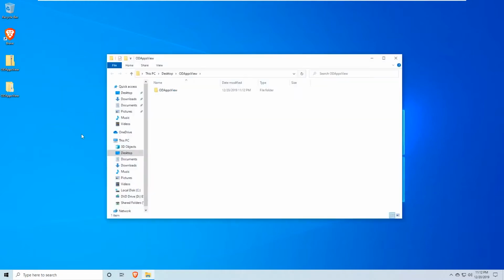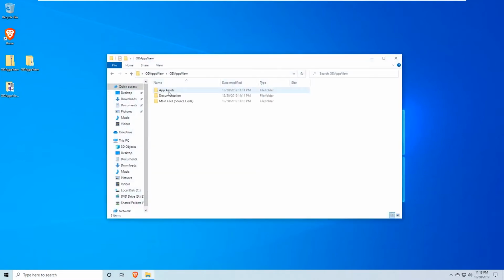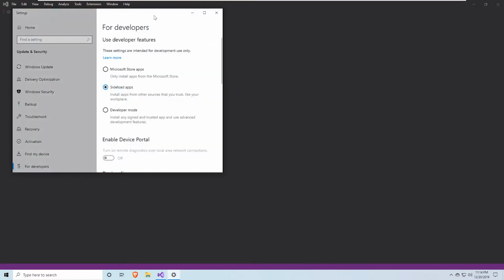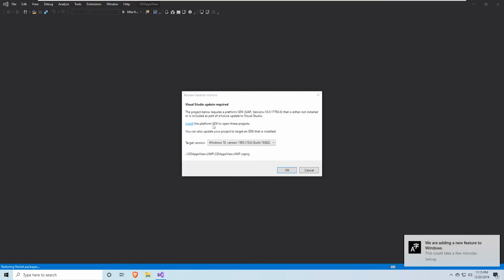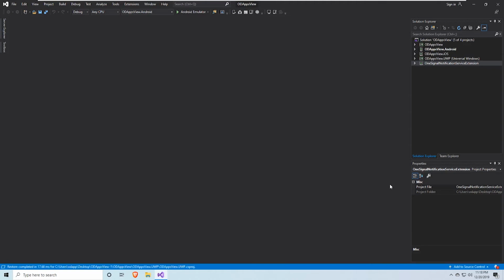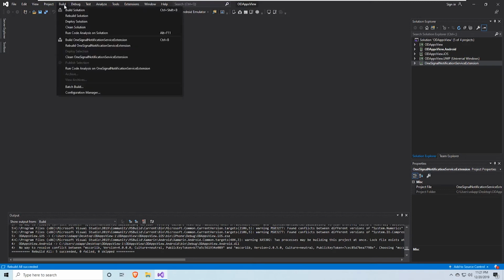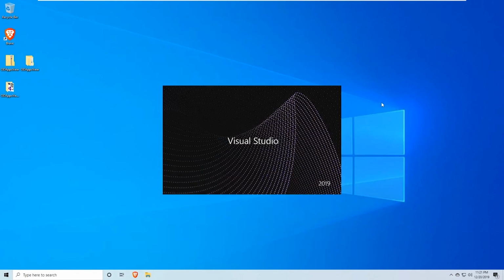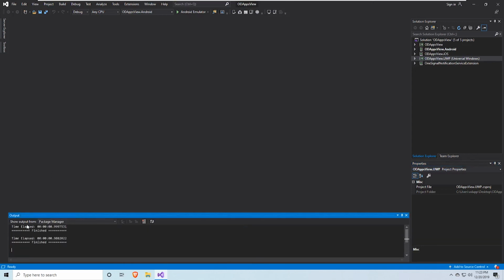How to Open ODAppsView in Visual Studio 2019 when Downloading from CodeCanyon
This is part 2 in the tutorial.